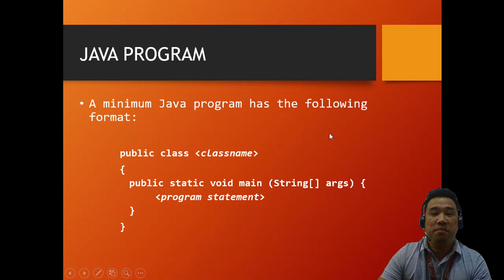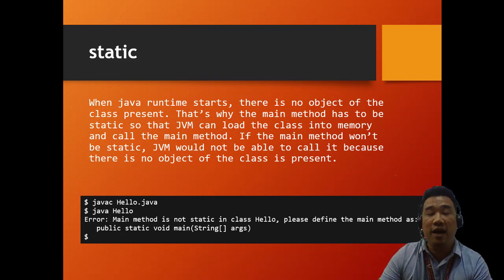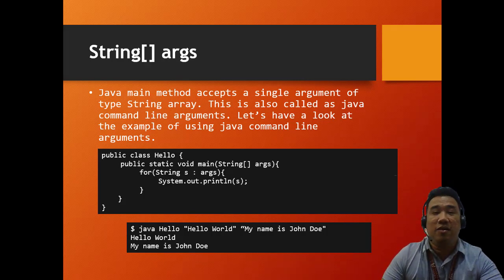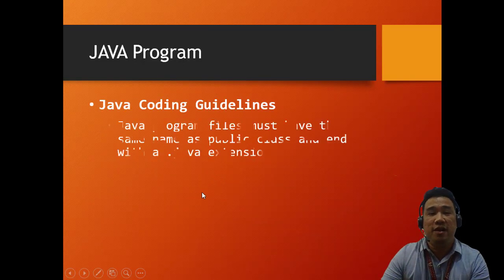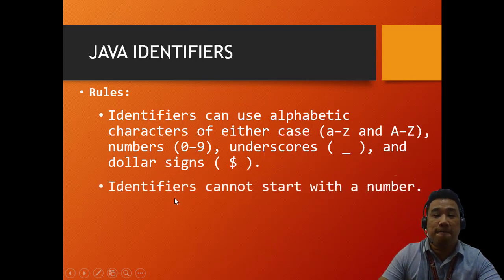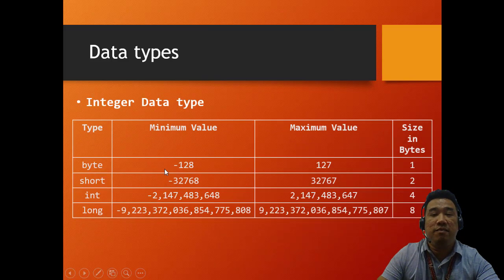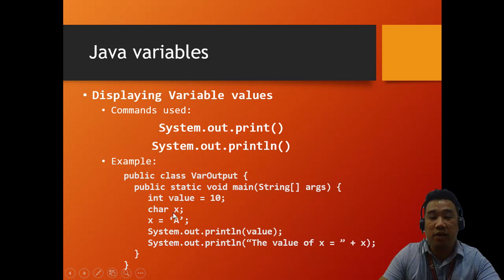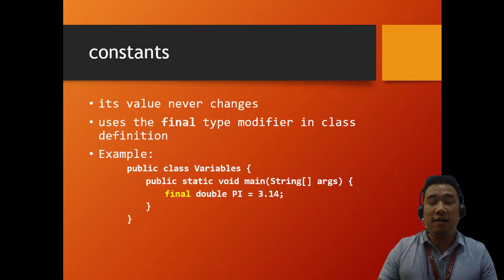Java Minimum Structure WK2 Review